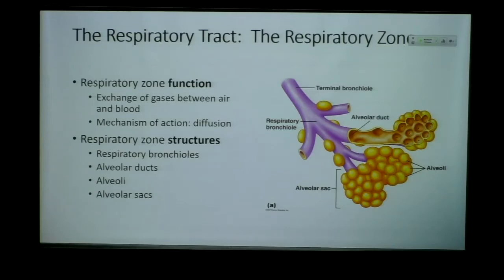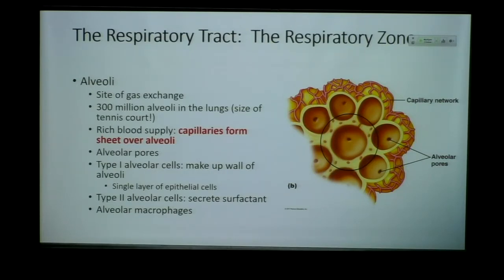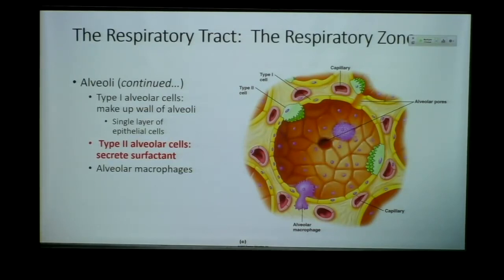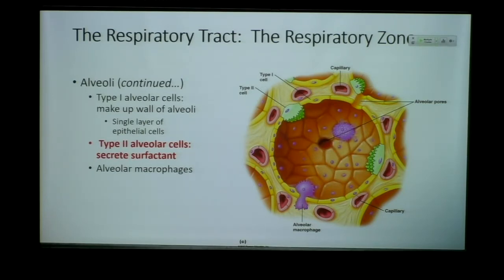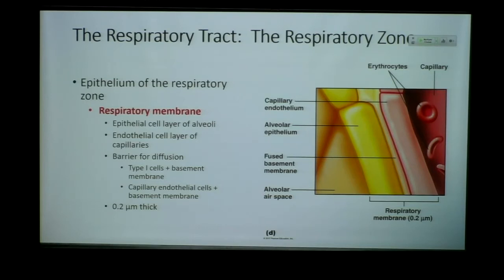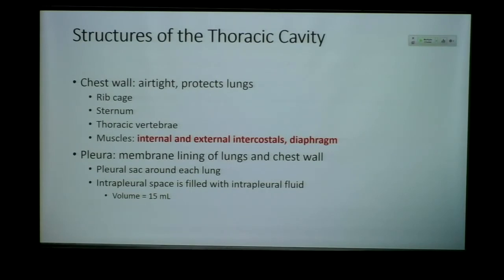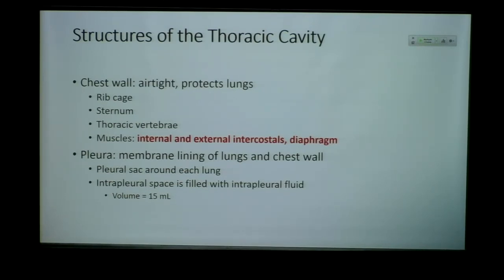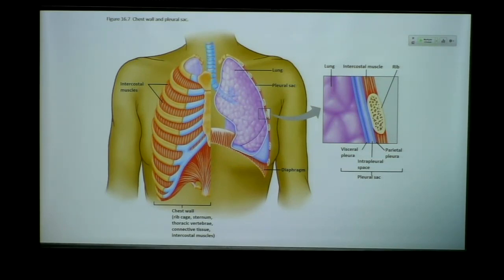BIO2520 2 17 20 Part 2